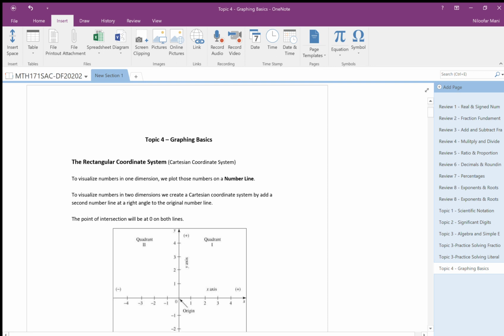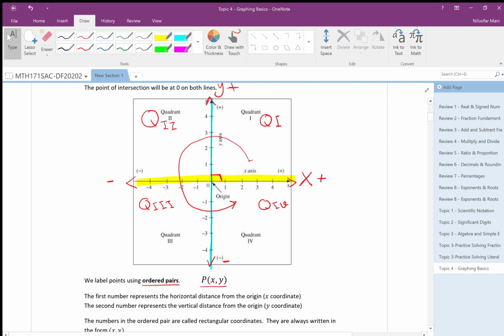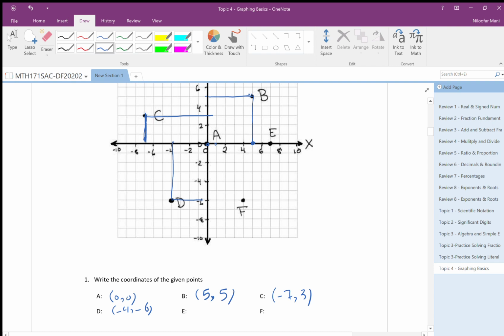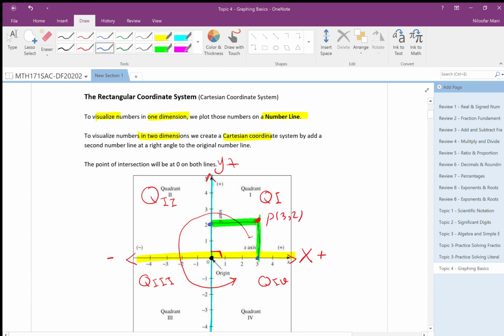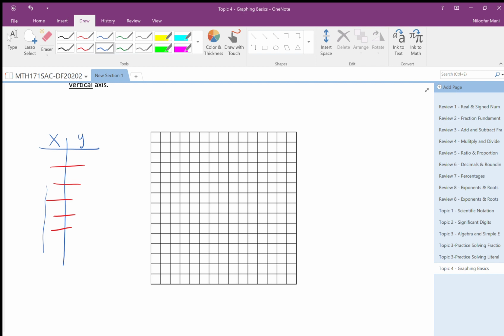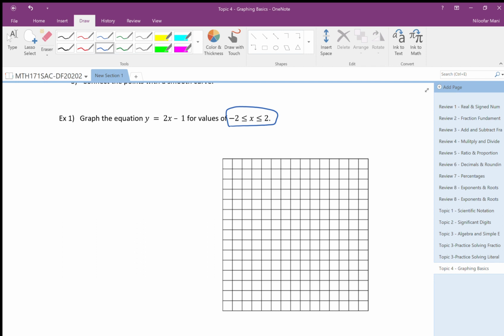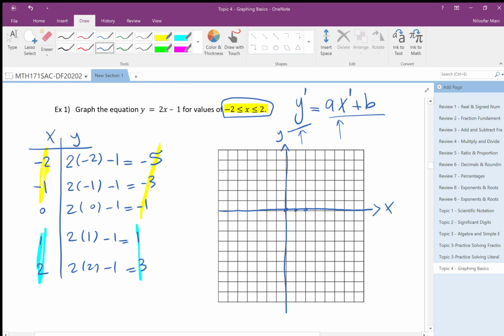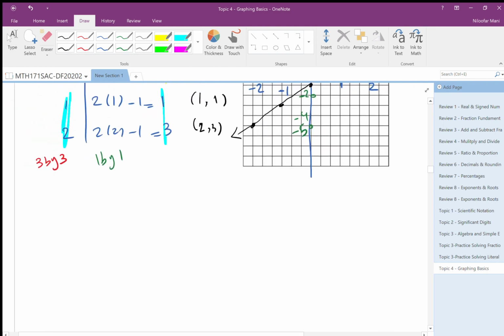Topic 4 Graphing Basics - 1